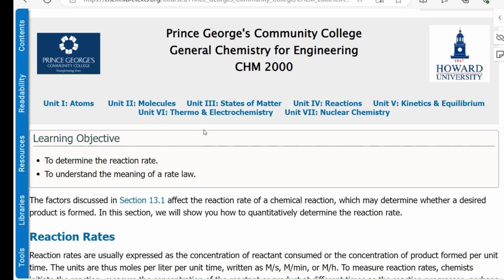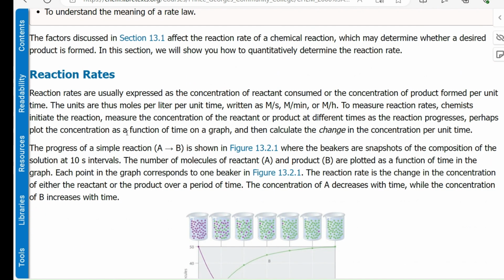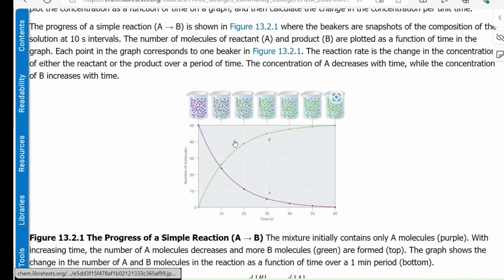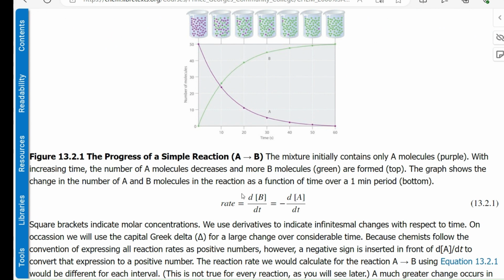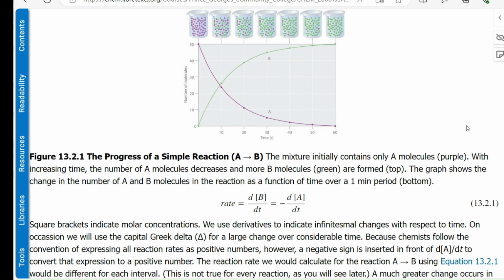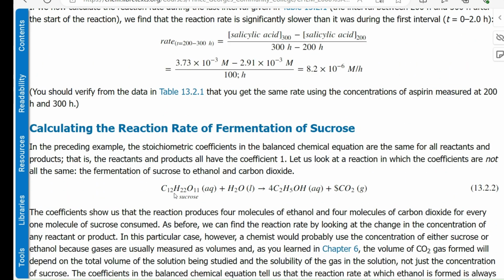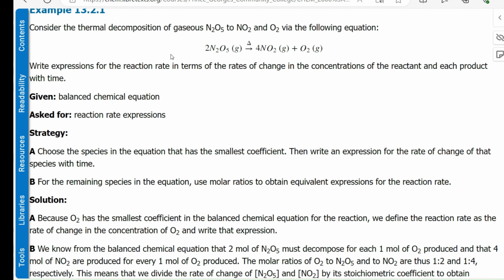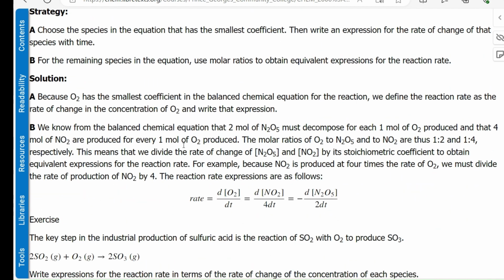112 Ch 12a Reaction Rates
Simple introduction to reaction rates and the relation to stoichiometry